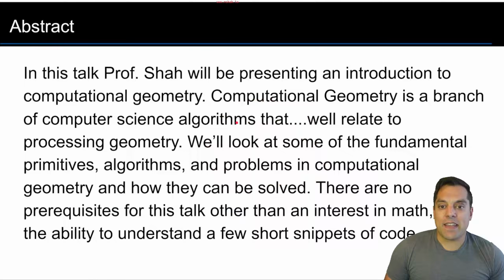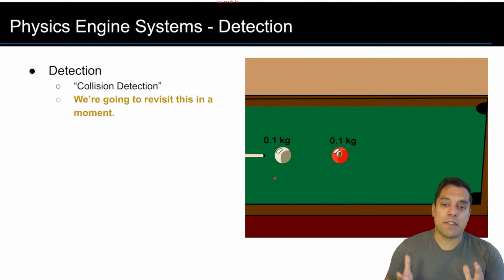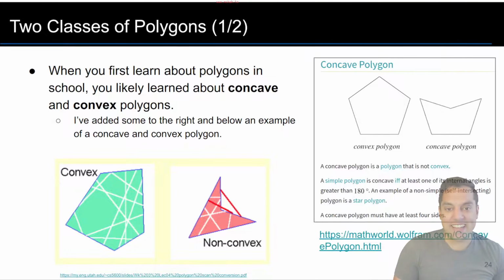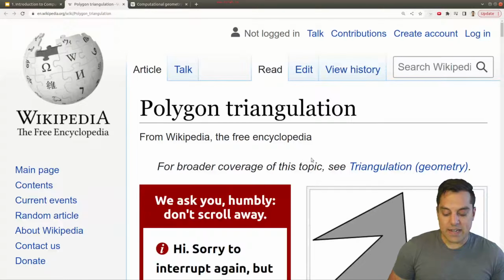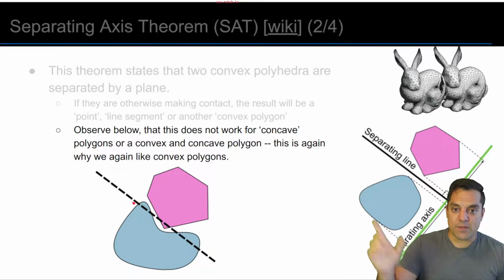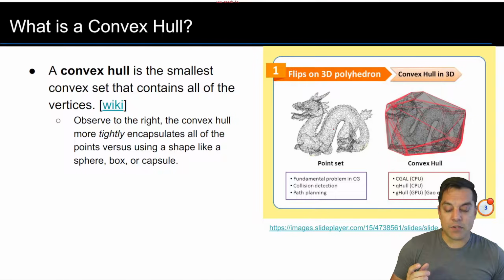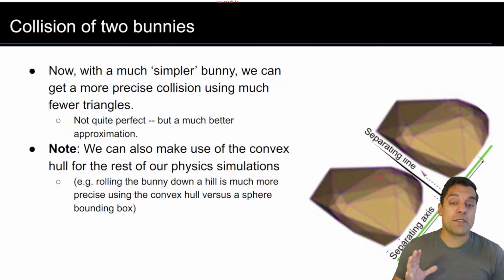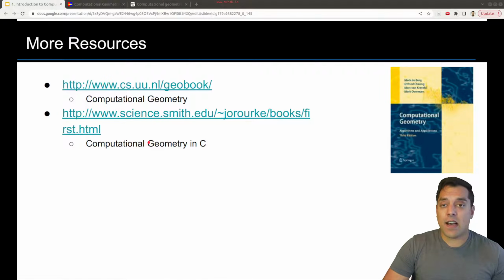A Brief Introduction to Computational Geometry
►Lesson Description: In this lesson I give a lecture on computational geometry. This is an introduction that I gave at my university, with the purpose to introduce some high level problems that we think about in geometry and some of the primitives that we use. This lesson does not include any code, but will provide pointers to a few of the more interesting problems that we can solve.